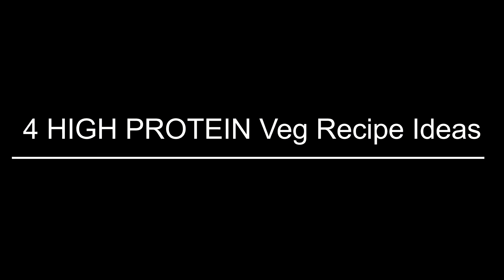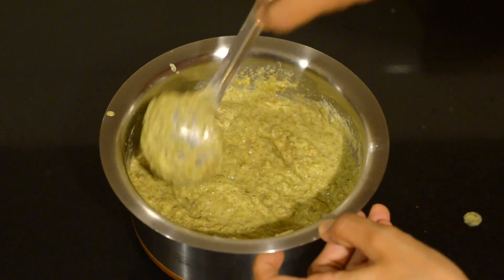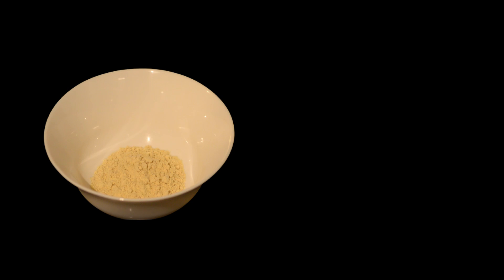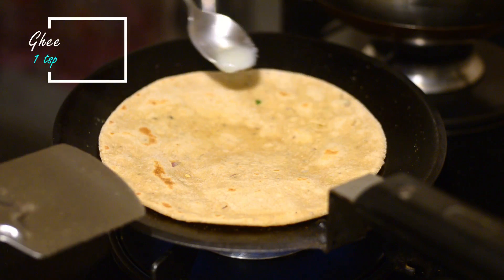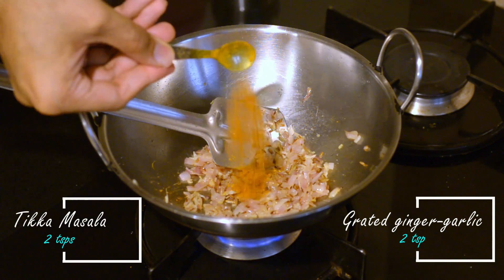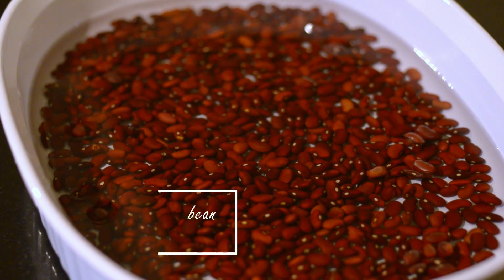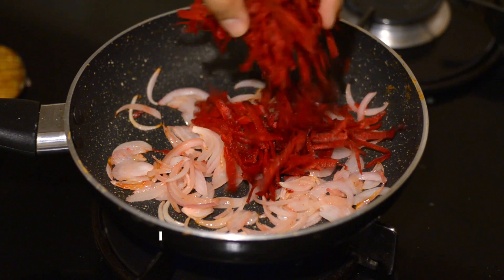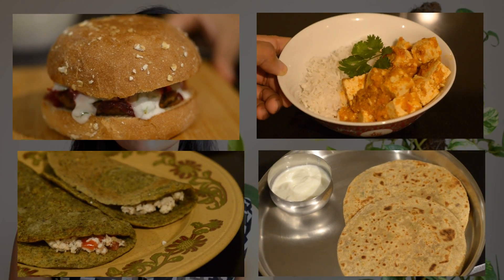4 HIGH PROTEIN Vegetarian Recipes | Indian High Protein Meal Ideas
4 HIGH PROTEIN VEGETARIAN RECIPES | Indian High protein meal ideas

Proteins play many roles and provide a multitude of benefits to our body right from providing us with a framework in the form of bones and muscles, making antibodies and hormones for the body etc. We could all benefit from a little extra protein and a high protein diet, be it for muscle building or even good functioning of the body. This video will provide you options for 4 high protein Indian vegetarian recipes and meal ideas that are tasty, healthy, and a great protein addition to the diet. Since meat eaters do have a lot of protein options, this video is especially made keeping vegetarians in mind. All the protein sources mentioned in the video are high quality plant proteins that have a decent amount of protein and other key nutrients.

Do let me know which of these high protein vegetarian recipes  you are most likely to make.

0:00 Intro
0:44 Mung cheela + paneer stuffing
2:46 Sattu paratha + curd
4:27 Tofu curry with rice
6:12 Cheesy Bean Burger

Stay healthy, stay happy, stay productive!!!

It’s free! And share the video as much as you can